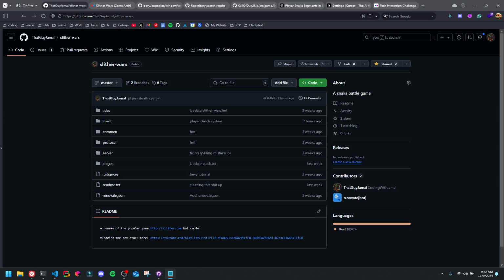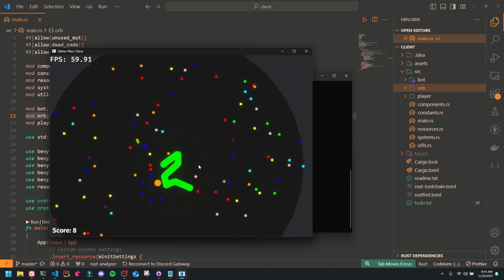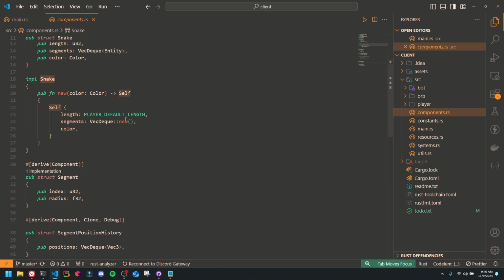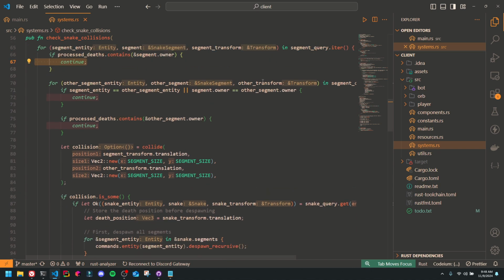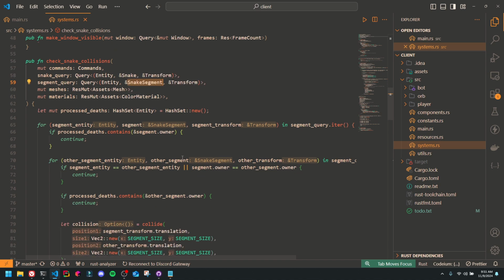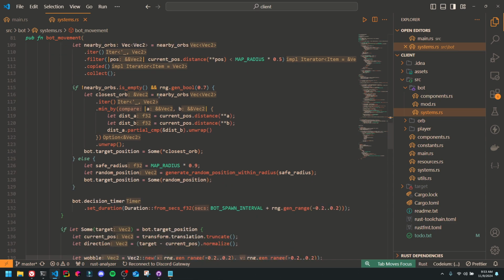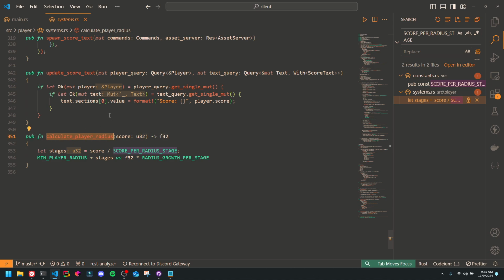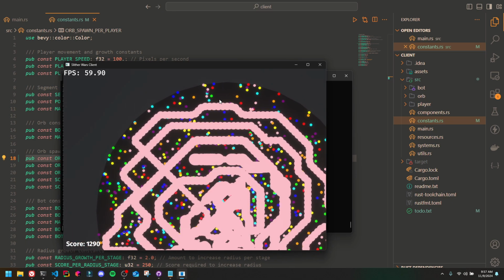Slither Wars - Game Dev Vlog 4